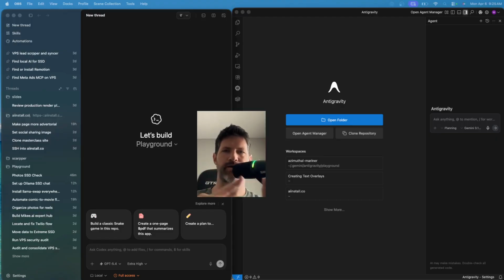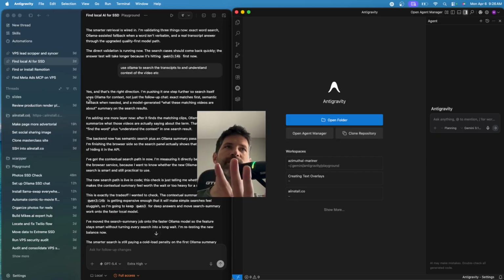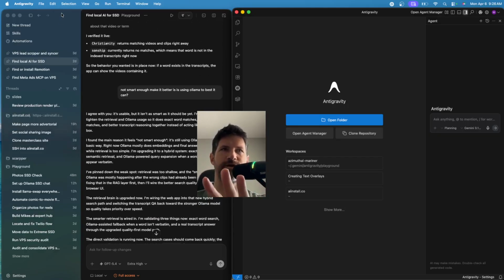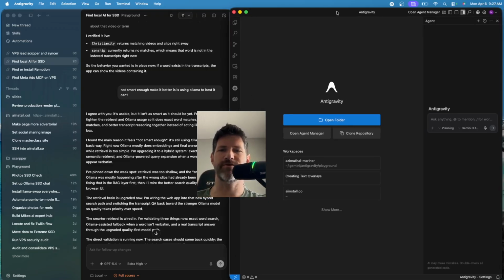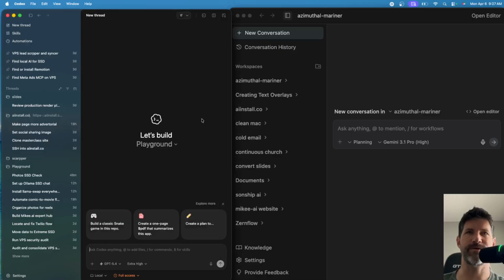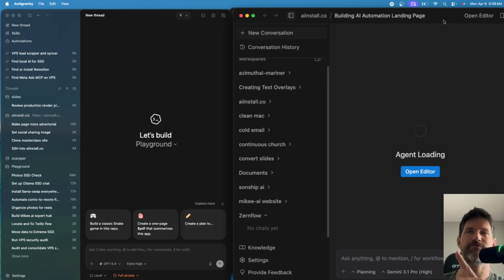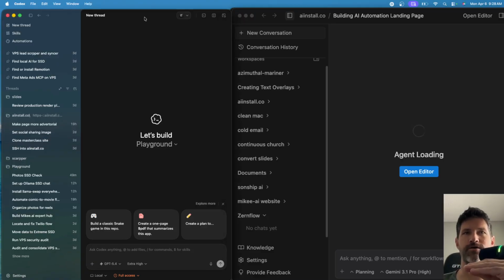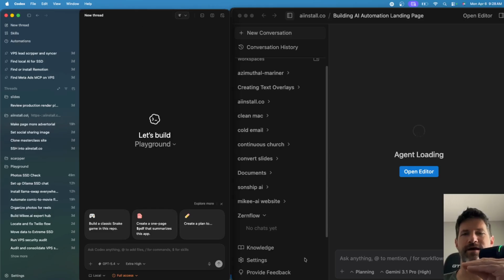CodeX vs. Google Anti-Gravity: Why One CRASHES Your PC (AI Coding Tools)